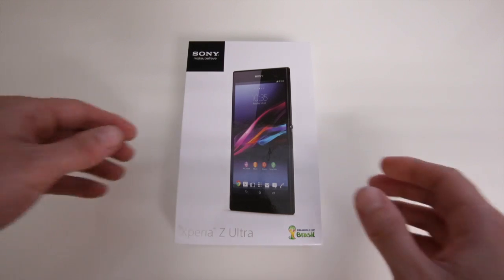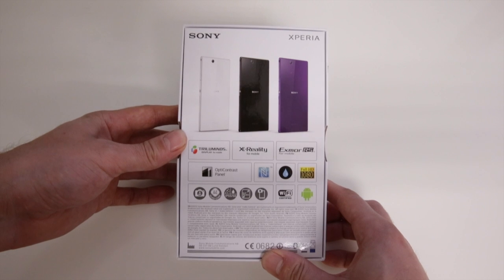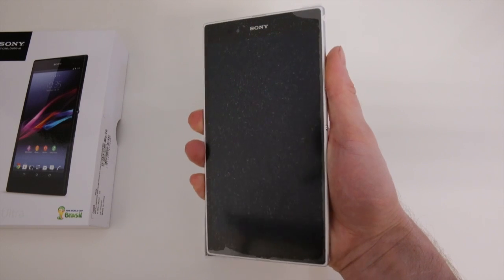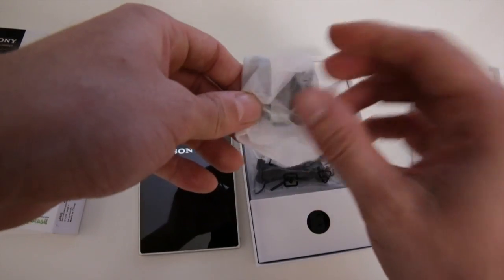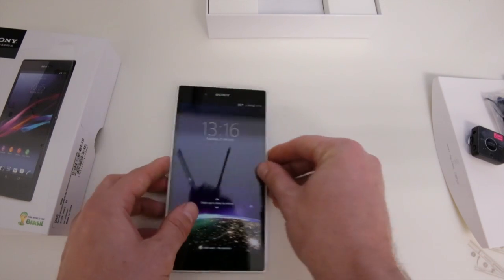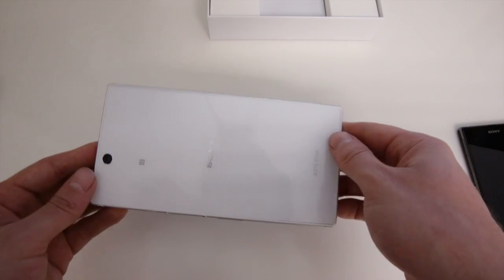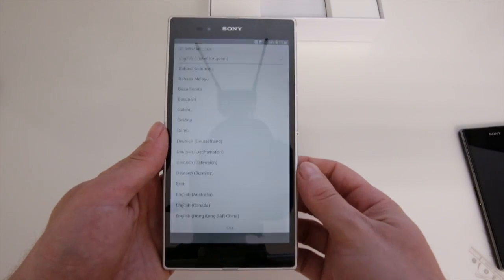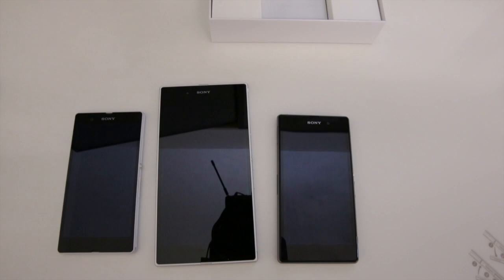Sony Xperia Z Ultra Unboxing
Unboxing the sony xperia Z ultra